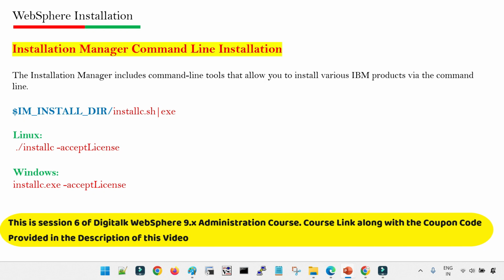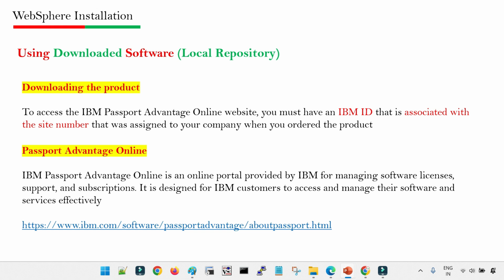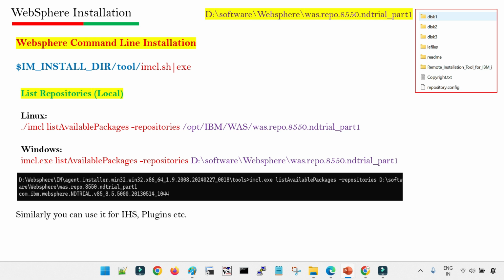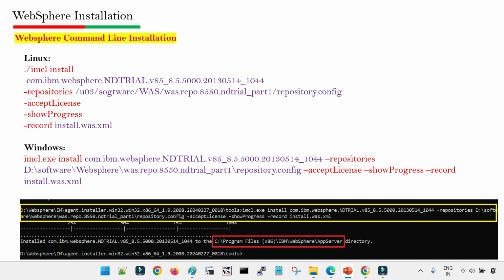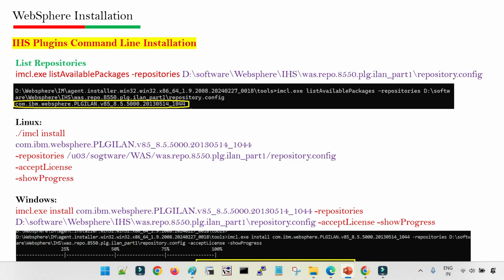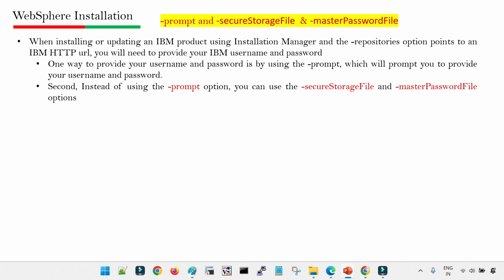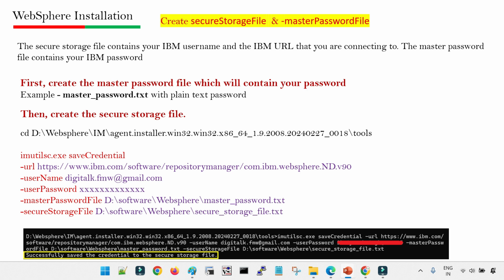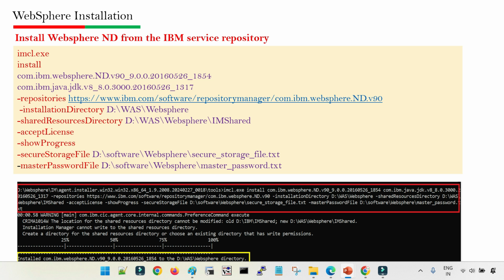WebSphere, OHS and Plugins CommandLine Installation (Using OnlineRepository and Downloaded Software)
WebSphere Administration